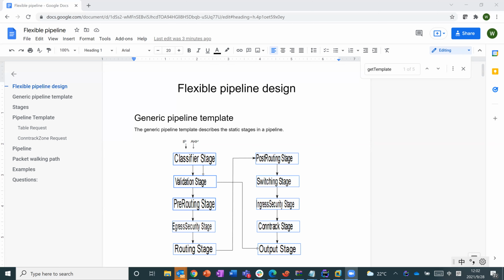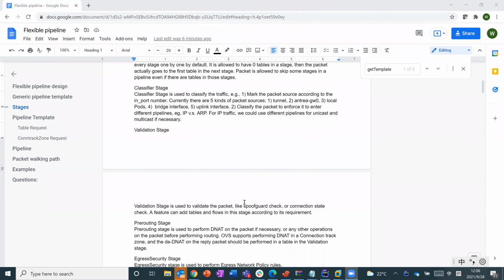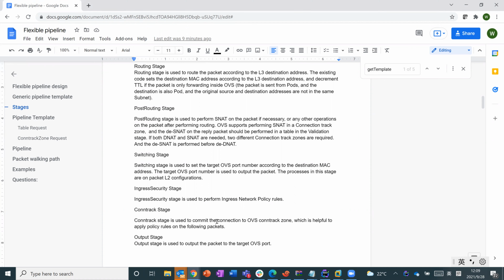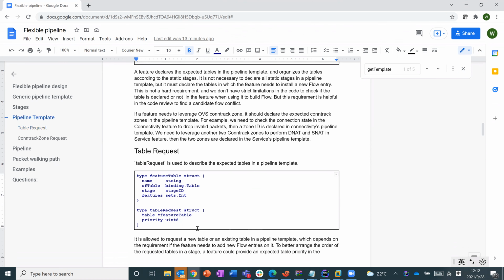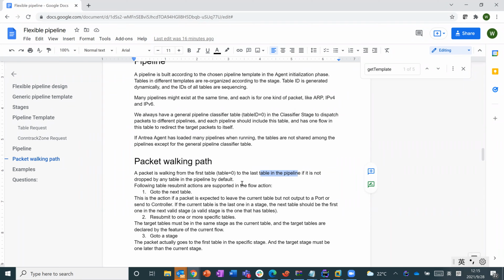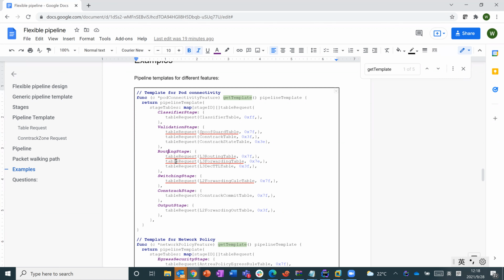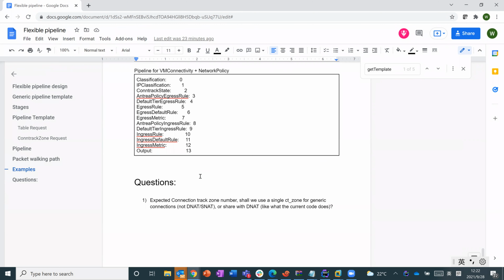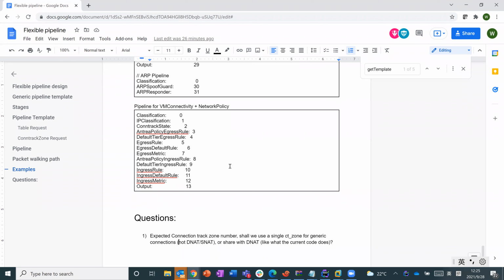Antrea Community Meeting 09/27/2021